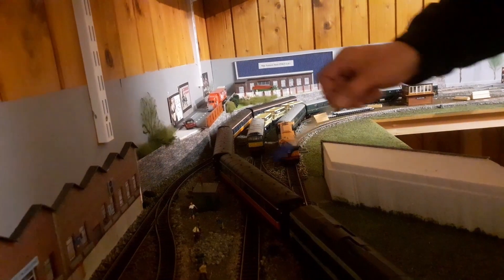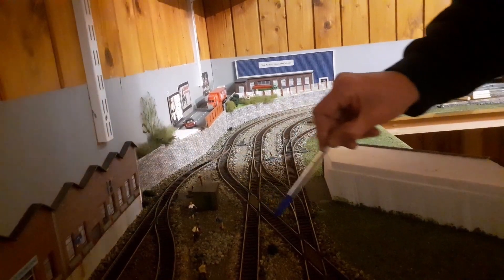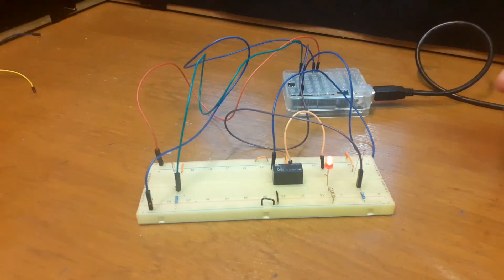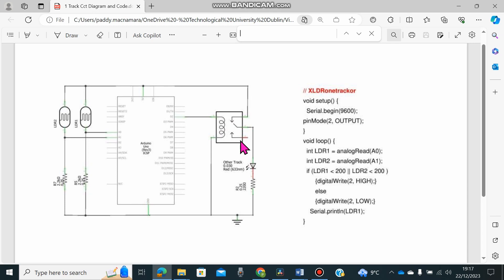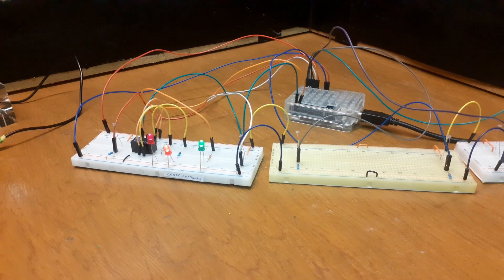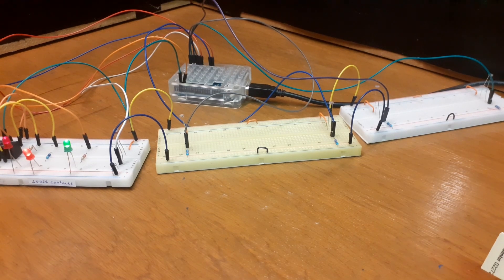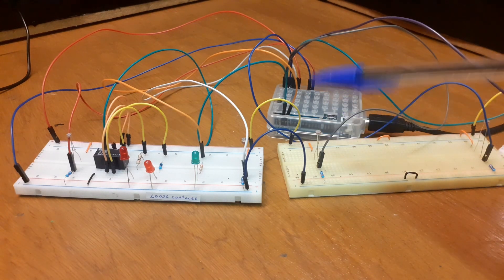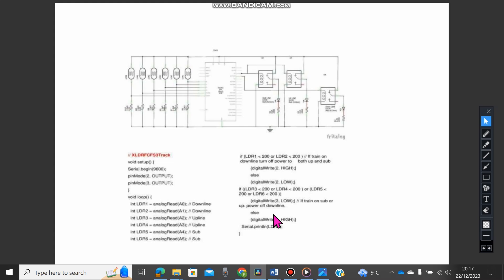Turning stuff on/off with Arduino and Light Dependent Resistor. Control of Model Railway X Crossing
The objective of this project is to come up with a solution for control of an X Junction (also known as a diamond crossing) in my model railway layout. I have a three-track continuous run layout. There are three lines: Down, Up and Sub. The Down line passes through an X crossing that also intersects with the Up and Sub lines. I want to control the entry of locomotives to the junction so I don’t have crashes.